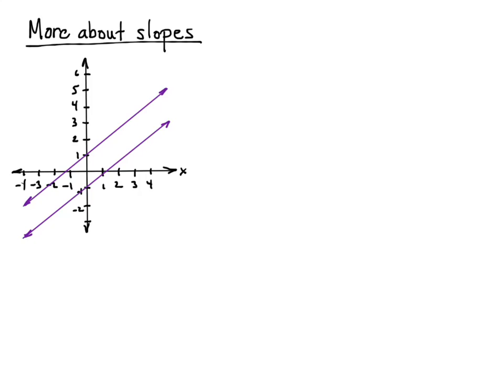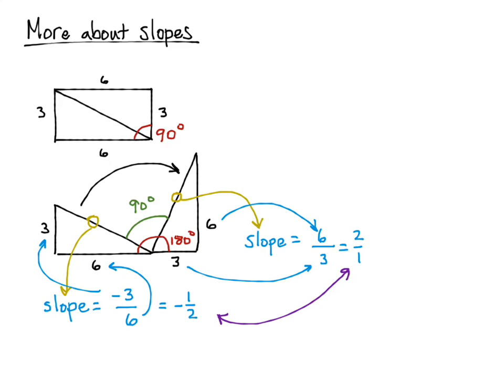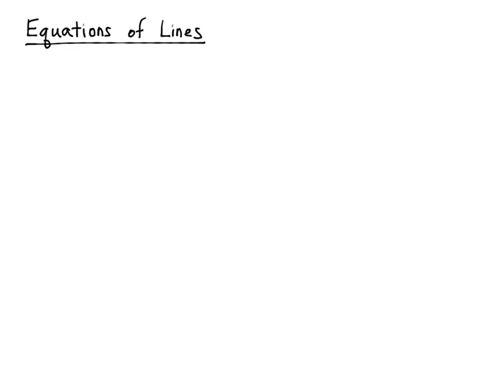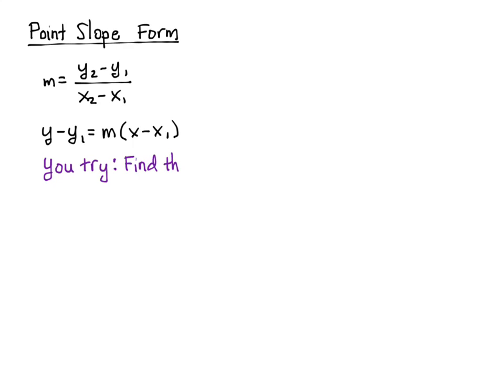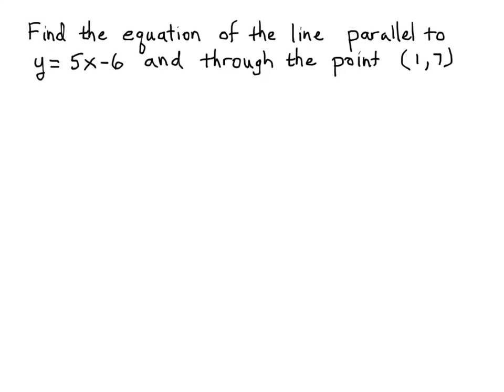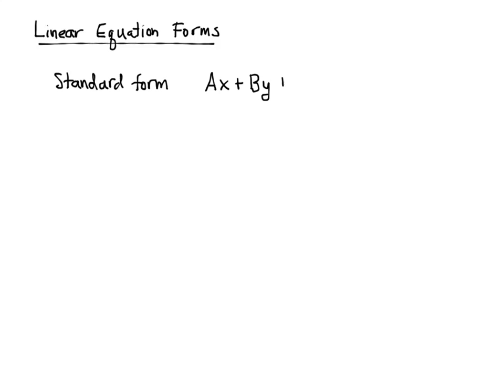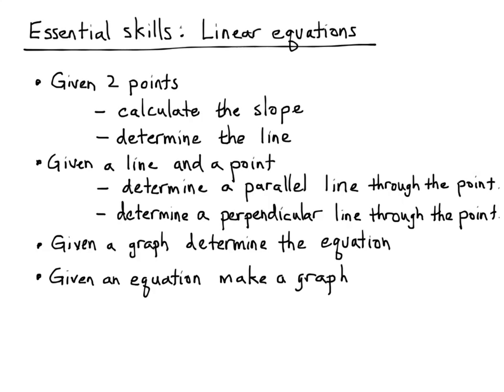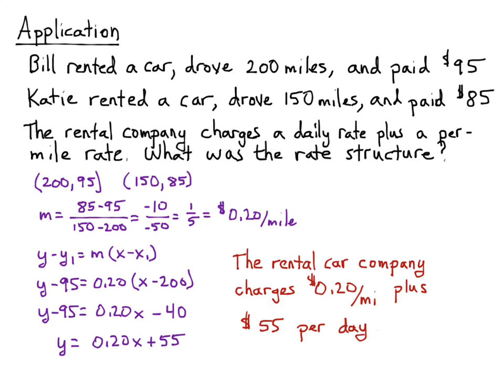Section 3.4 Equations of Lines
recorded at 11:45